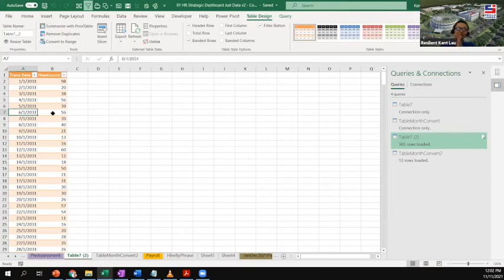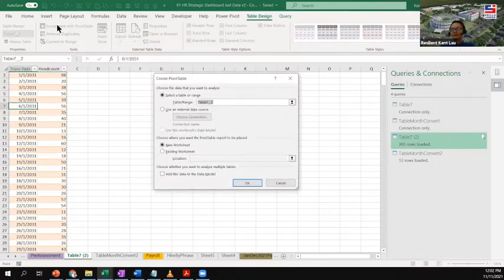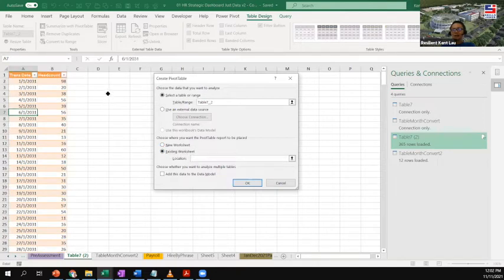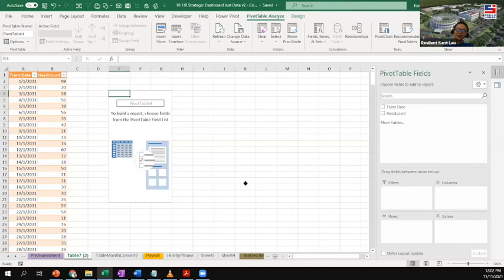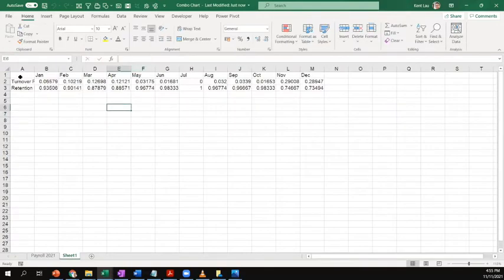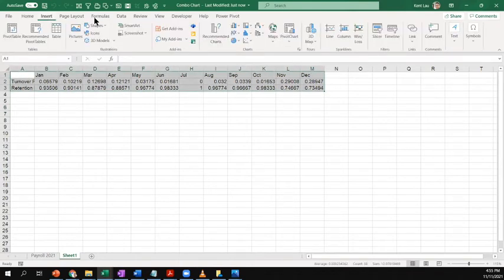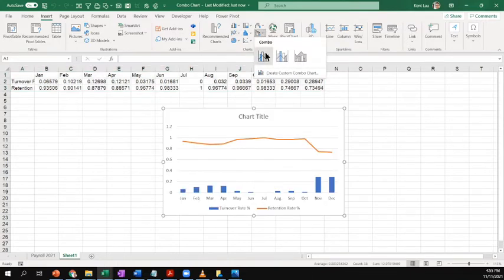AMAZING MICROSOFT EXCEL FOR STRATEGIC HR PROFESSIONALS | DAY 2